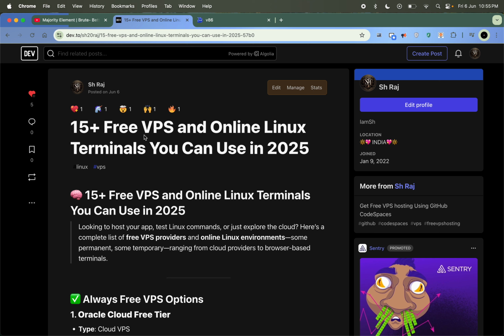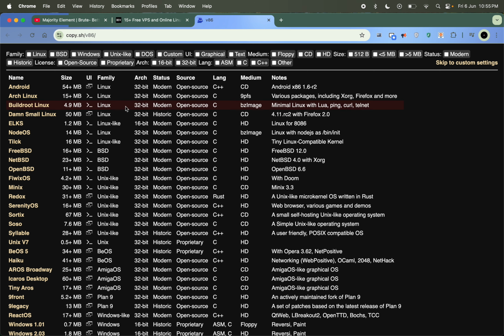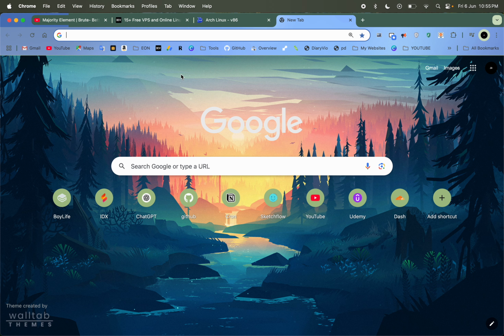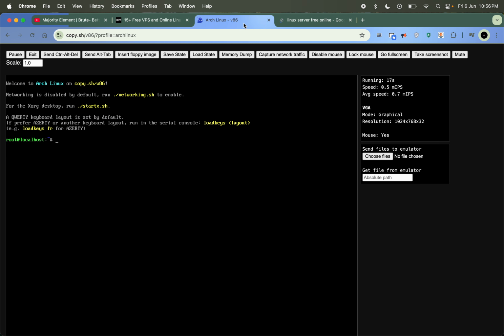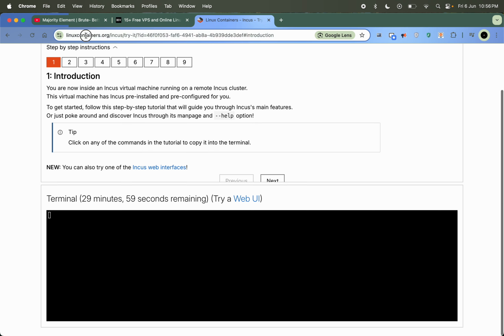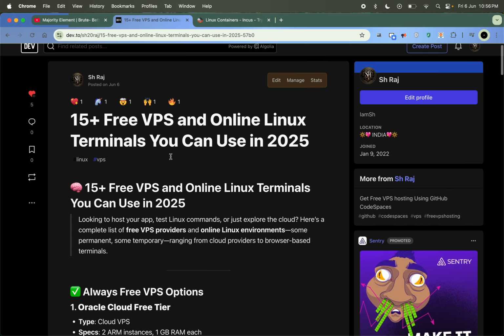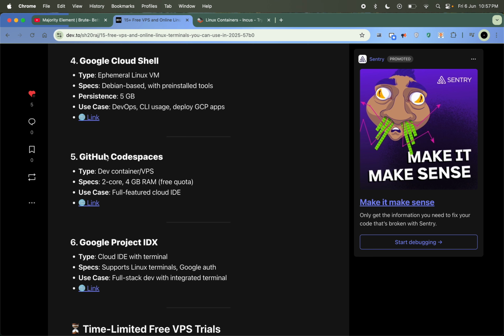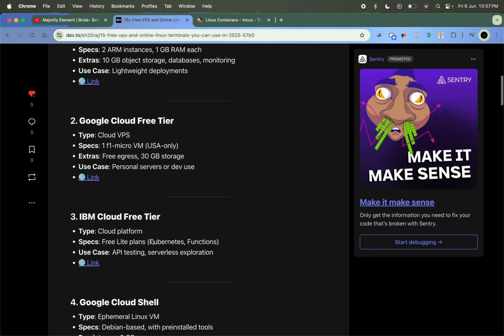15+ Free VPS and Online Linux Terminals You Can Use in 2025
Explore the top 15 completely FREE Linux terminals and VPS platforms in 2025!

Whether you're a beginner learning bash or a developer testing scripts, this video shows you powerful, accessible, and zero-cost environments—no credit cards needed.

🔍 In this video, you’ll discover:
0:00 Intro – Why use free online terminals?
1:22 JSLinux – Browser-based Linux emulator
2:45 Copy.sh – Multi-OS support (Arch, FreeDOS, Windows, and more)
4:10 Webminal – Bash + MySQL practice platform
5:30 Linux Containers – Canonical-backed time-limited VPS
7:00 CB.VU – Lightweight FreeBSD-compatible shell
8:20 CoCalc – Collaborative, multi-language Linux environment

💡 Perfect for:

Linux learners

Bash and shell script testers

Devs needing quick, on-demand environments

Anyone who wants to code without installing Linux

👋 Let’s Connect!

💖 Thanks for being part of the Shade Tech family – you make this journey epic! 🙌 Let's conquer the tech world together! 🌟 Free Online Image Compressor